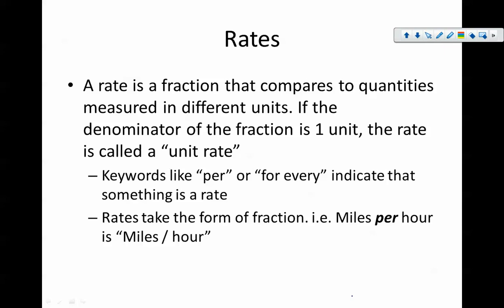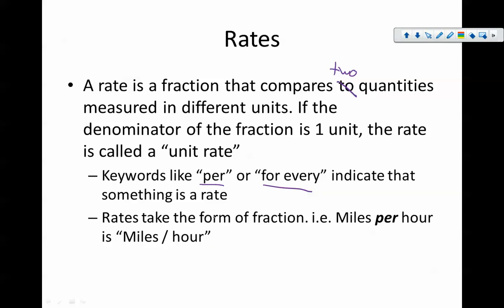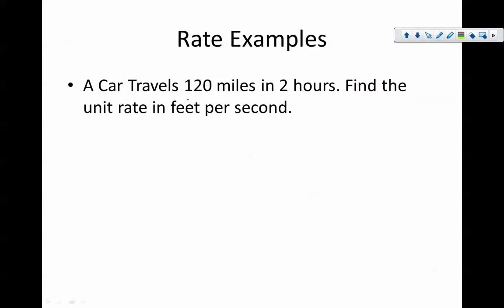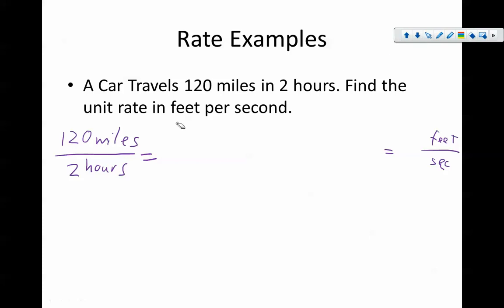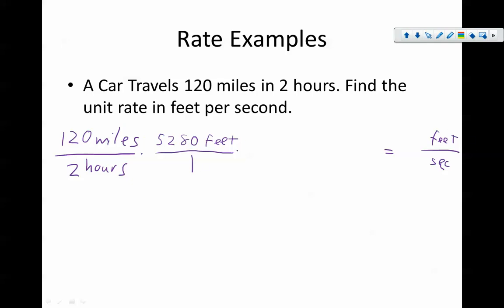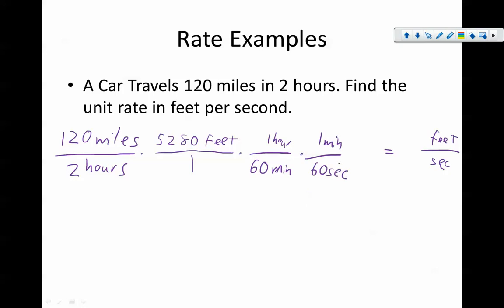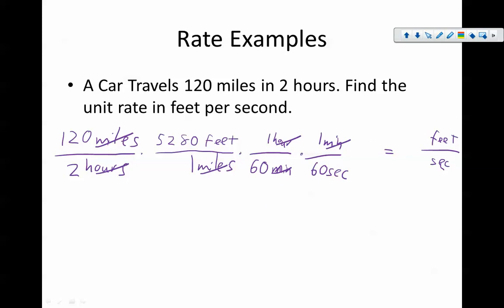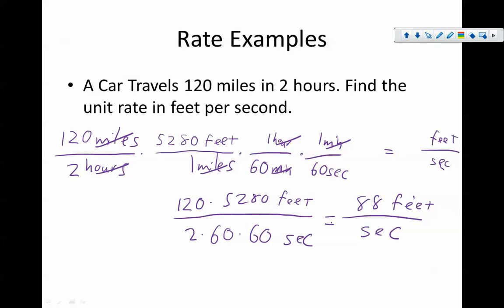1.3.3: Changing Rates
In this video, we learn what a rate is and then how to change the units of a rate